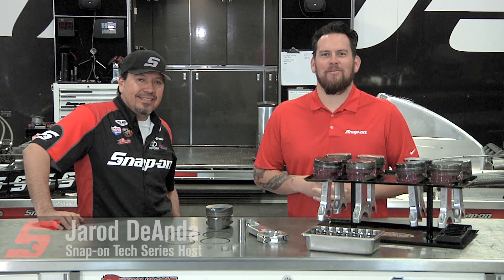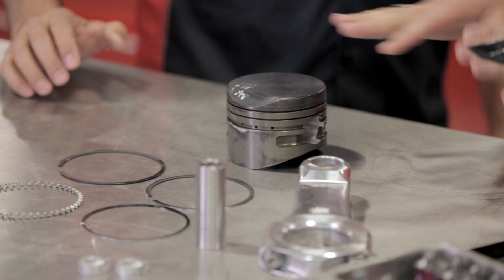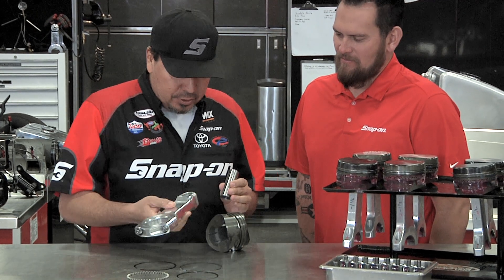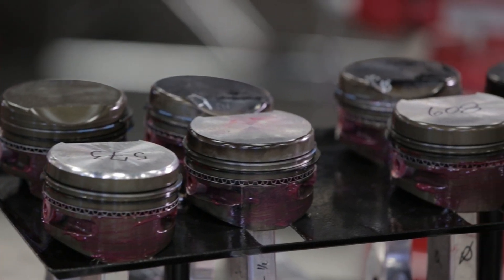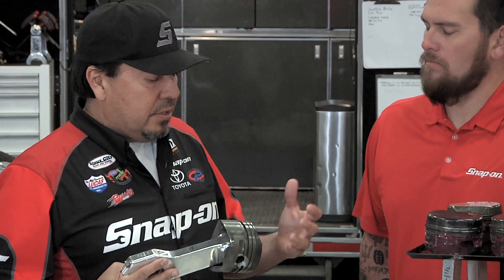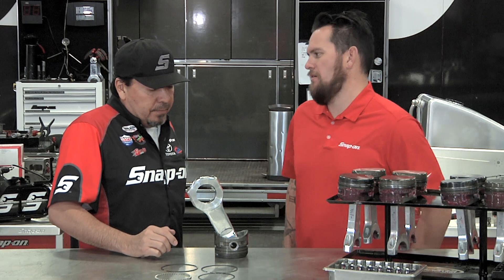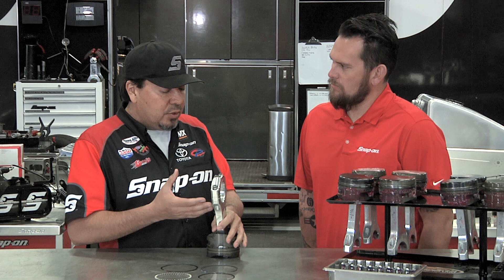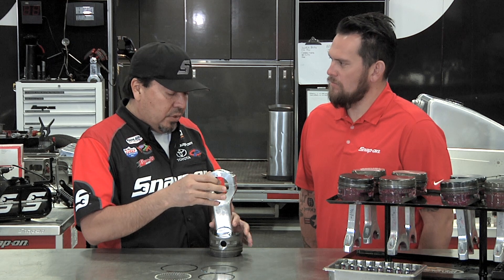Nitro Funny Car Rods and Pistons - Snap-on Tech Series: Nitro Edition ft. Cruz Pedregon (S1, Ep. 21)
Dissecting the Funny Car. Snap-on presents episode 21 of TECH SERIES: NITRO EDITION – uncovering insights into Nitro Funny Car drag racing. Watch Cruz talk the ins and outs of rods and pistons.